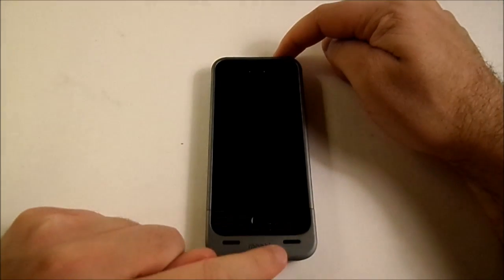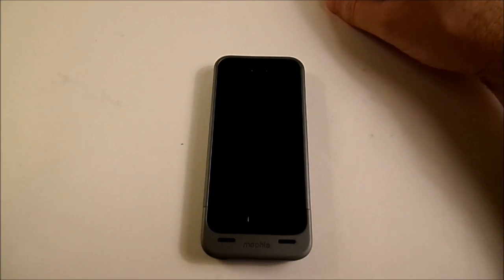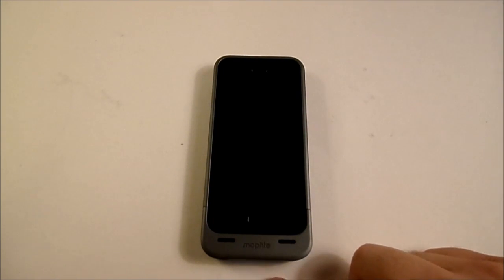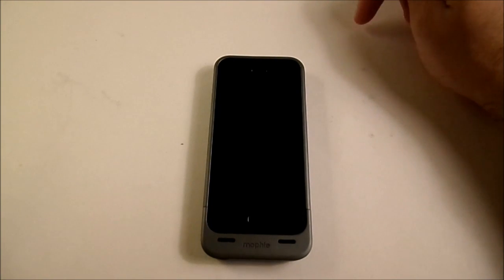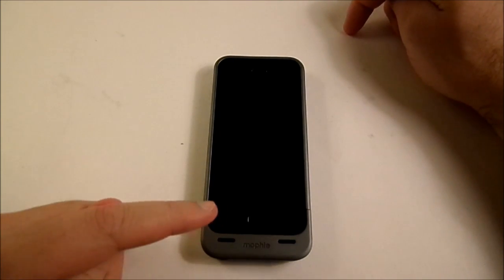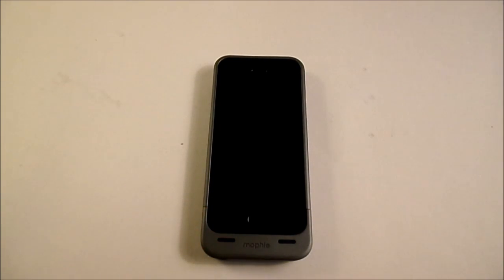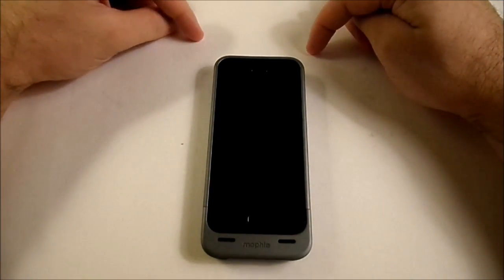Iphone Won't Start Blue Screen Fixes and Solutions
Hopefully using these quick fixes you are able to solve the issues with your Iphone.   My phone is to far gone as I possibly didn't address the issue soon enough and it restarted itself into the ground.  You will want to make sure that your Iphone is backed up before trying these methods and also because the Blue Screen of death is known to make the Iphone unusable.
First back up your phone via Itunes if it is not already.
Next turn off your phone as we are going to start it in safe mode. Turn it off via the power button or if that does not work use the power button along with the home button until it shuts down.  This should get rid of the blue screen of death if it is frozen.  Next we will want to start the phone in safe mode.  To do this turn on your phone and hold up on the arrow key that controls the volume.  This will turn on safe mode and should help the blue screen issue.  Now try to remember any apps that you recently installed and uninstall them.
If that solution doesn't work and you are still getting the blue screen then the issue is more serious.  Connect your phone to itunes via the cable as your other option is to do a restore of your phone.